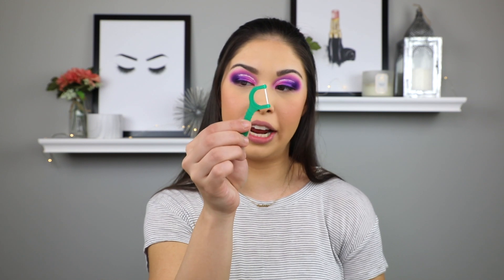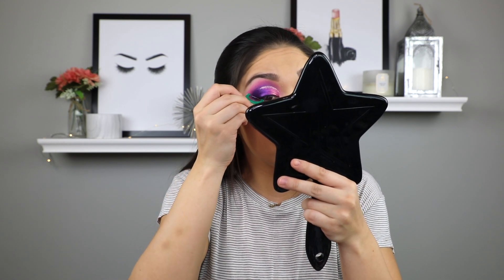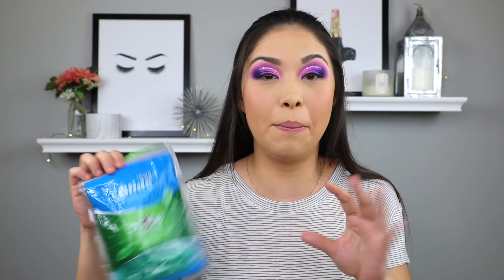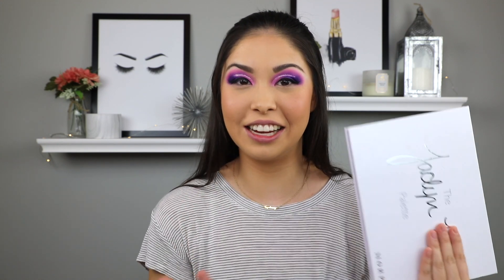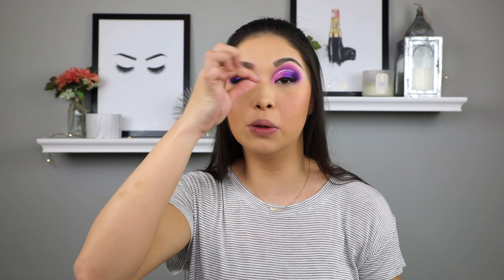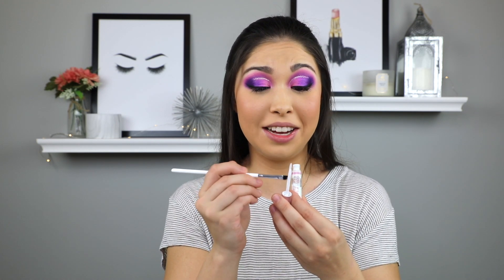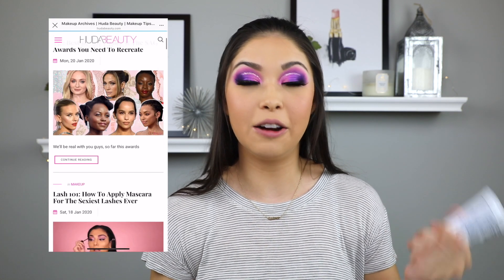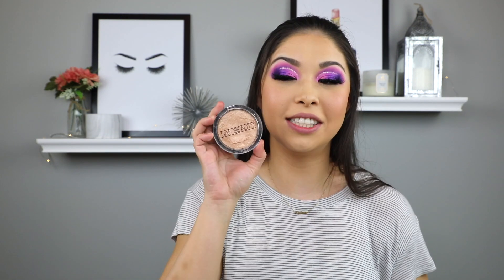TESTING OUT MAKEUP HACKS FROM SOCIAL MEDIA (TIKTOK, INSTAGRAM, TWITTER)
I hope you all liked this video of me testing out social media makeup hacks! I had a lot of fun filming this so let me know below if you like these types of video!